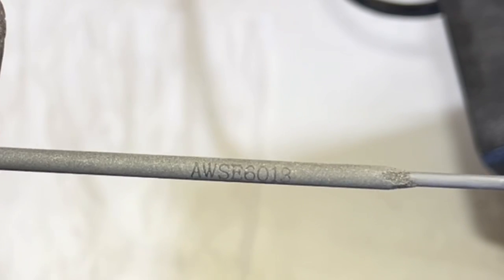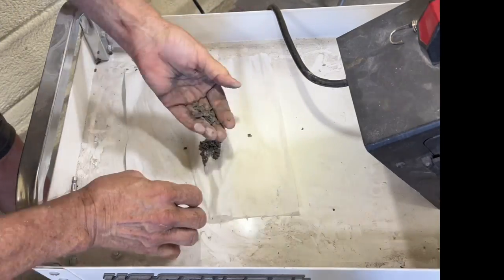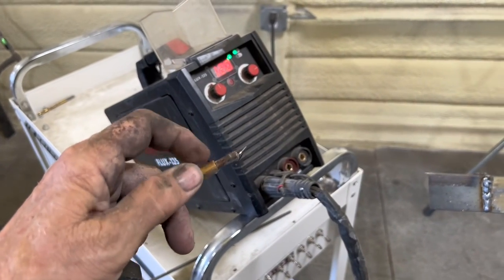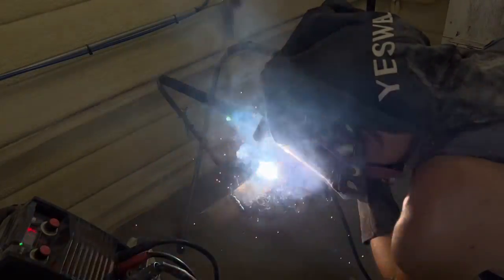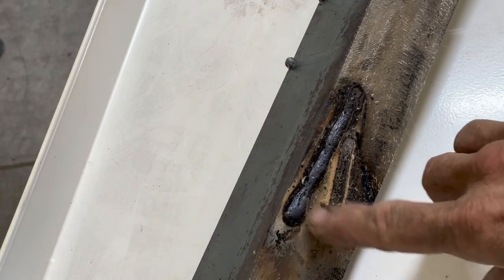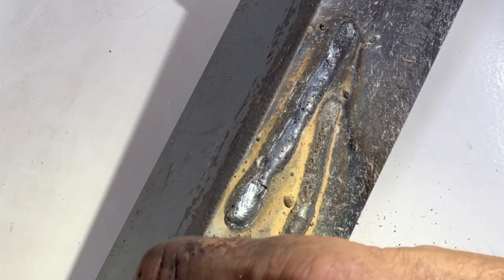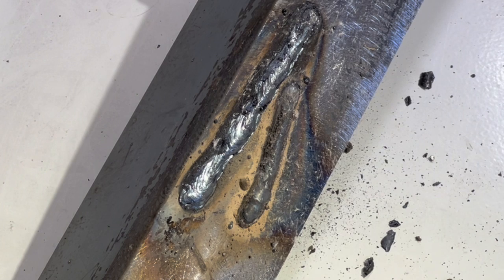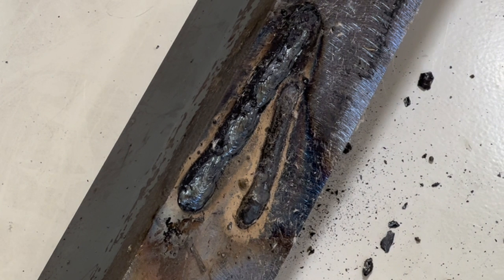Welding Tips - Why There Is NO SLAG On My Flux Core Welds Techniques For Beginners and Pros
BILLY'S AKFFILIATE LINKS-